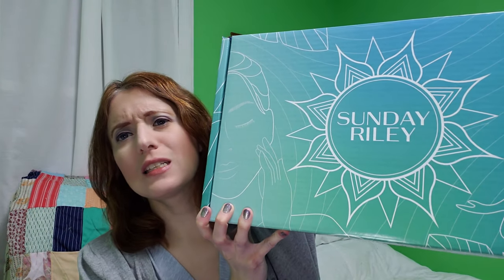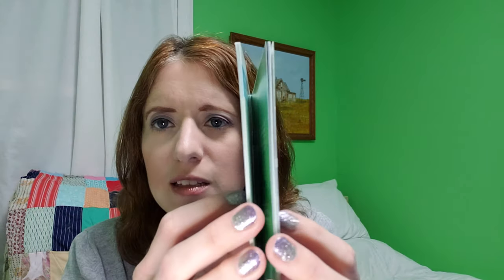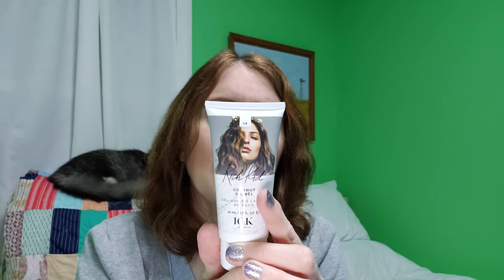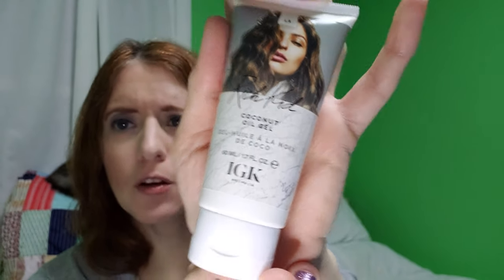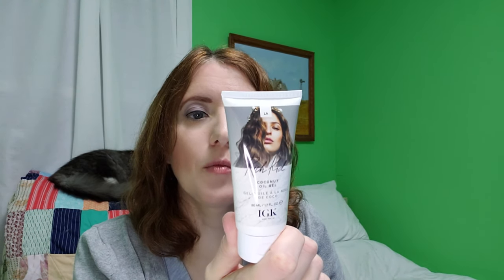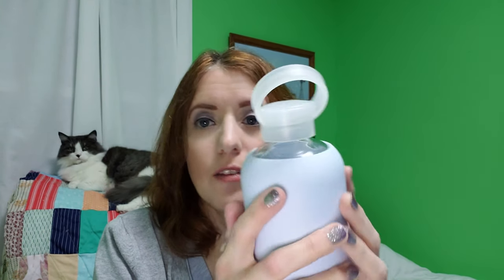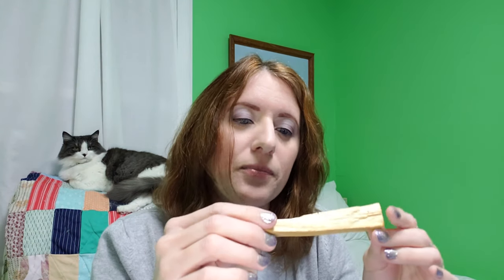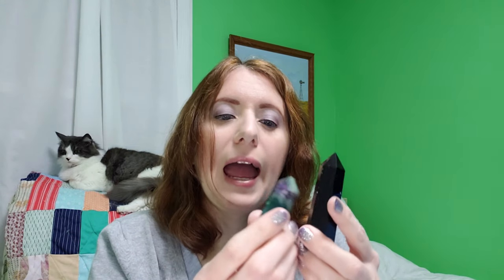UNBOXING: The Sunday Riley Winter Box (despite the crystals, this was great)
Listen to me gush over the Sunday Riley winter box